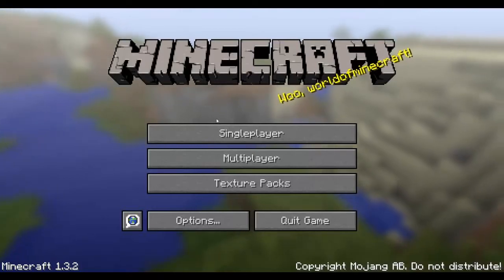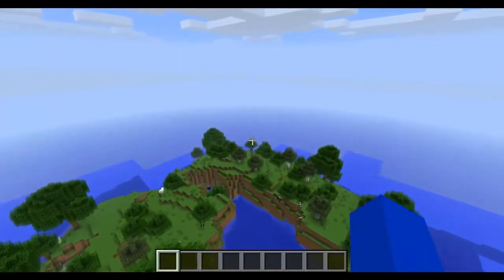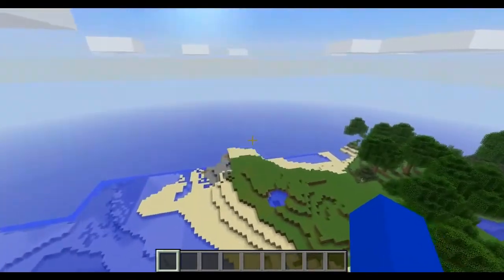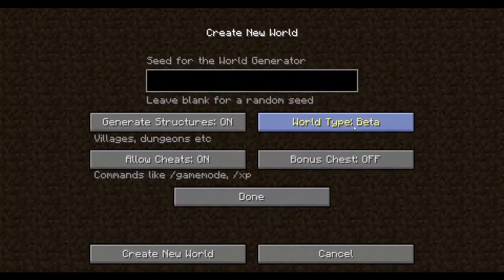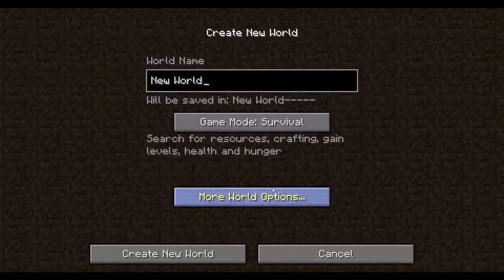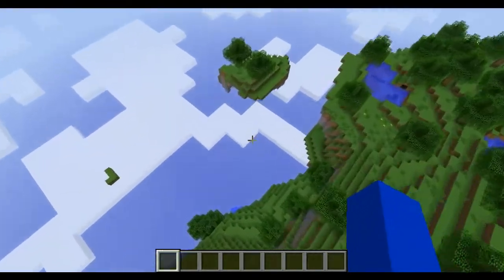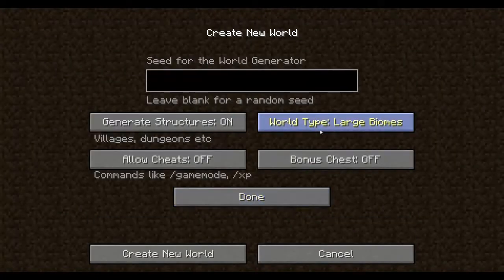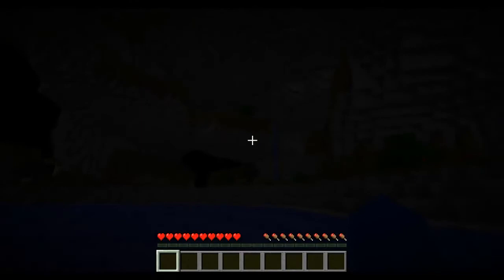Minecraft Mod Spotlight - Better World Generation 3 Mod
Welcome to my mod spotlight of the Better World Generation 3 Mod, If you enjoyed this video please remember to leave a like and a comment and if you would like to subscribe!